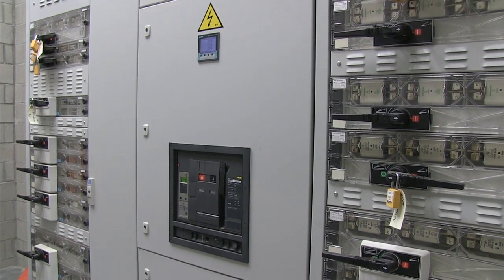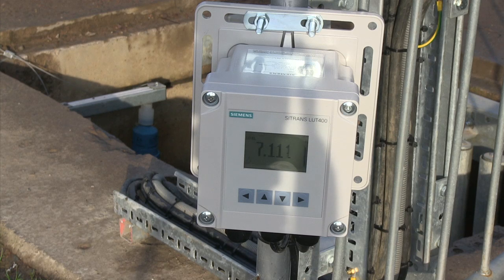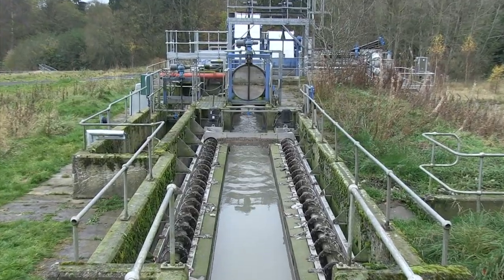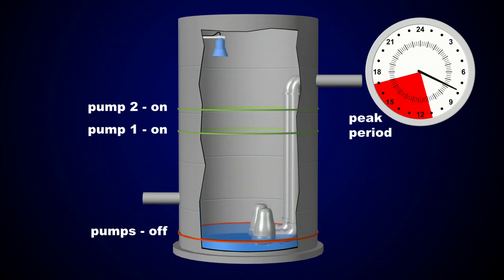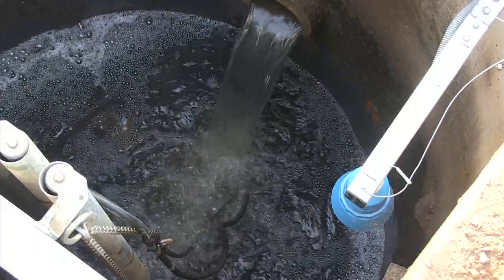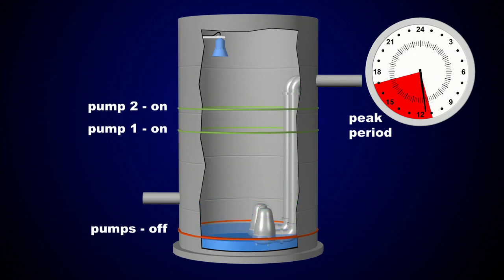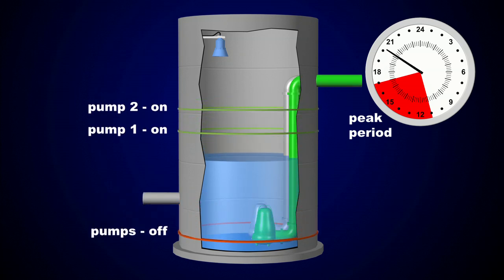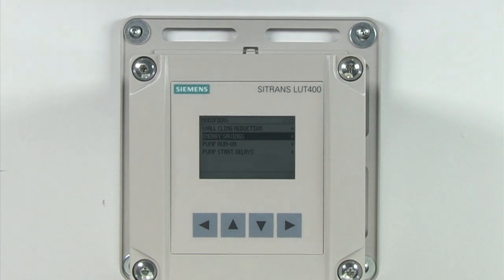SITRANS LUT400 reduces pump operating costs at Scottish Water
Electricity costs keep going up every year and the tariff rate for electricity usage changes throughout the day.

The SITRANS LUT400 has built-in energy saving routines to delay and reduce the amount of pumping necessary during the high peak tariff hours. Smarter pumping reduces operating costs.

More information on the SITRANS LUT400 can be found on our